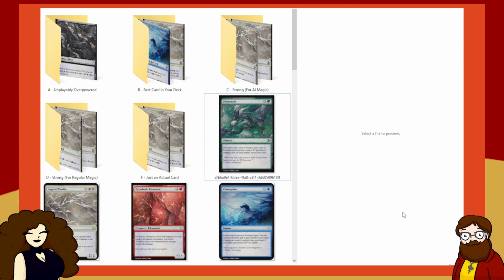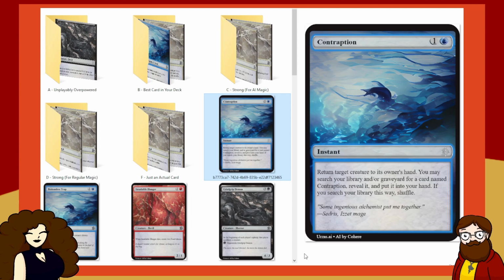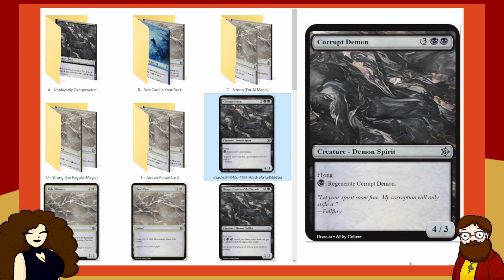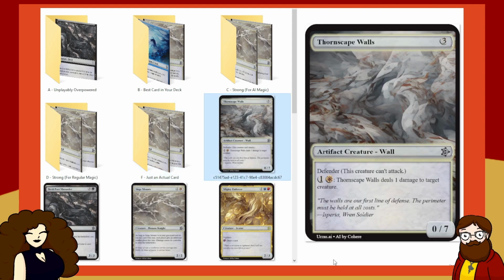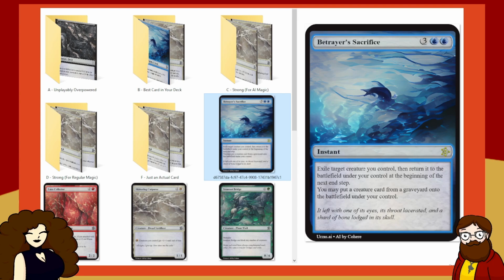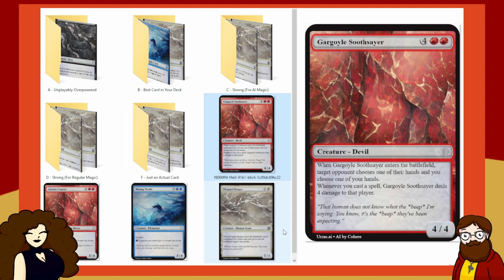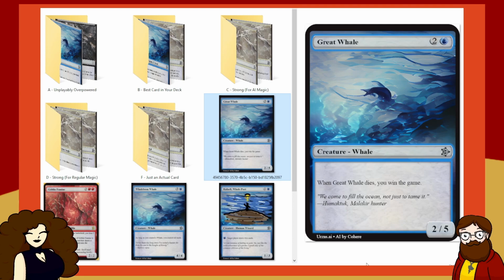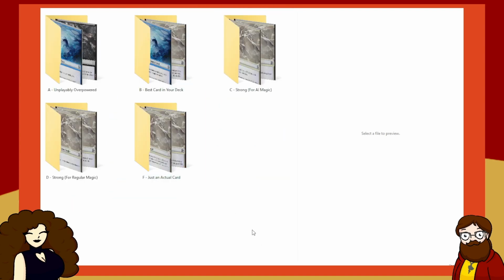The Urza's AI Tier List Finale! ft. Bee - Unplayably Overpowered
Unplayably Overpowered is about forging cards specifically to sift through for just the most broken stuff. This means we don't spend that much time on each individual card, exclusively pursuing what's overpowered to the point of unfun.

Urza's AI is a powerful website for making AI generated Magic Cards.
By inputting a Deck Name and the mana cost, we can forge random cards with a (hopefully) balanced power level.
Using only what the AI gives us we can turn these random cards into serious limited gameplay.